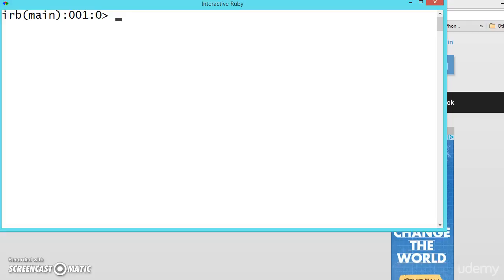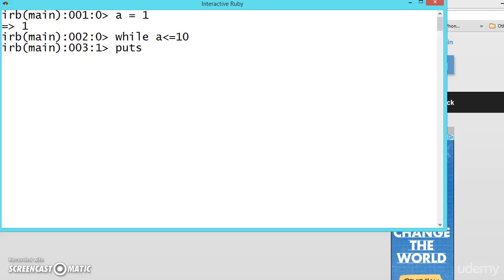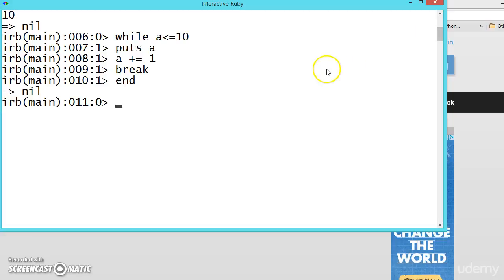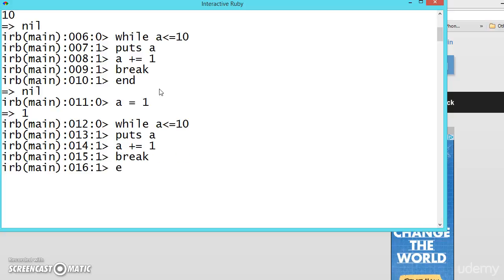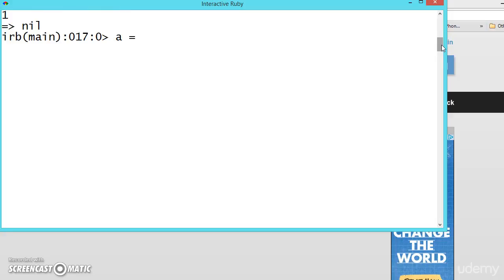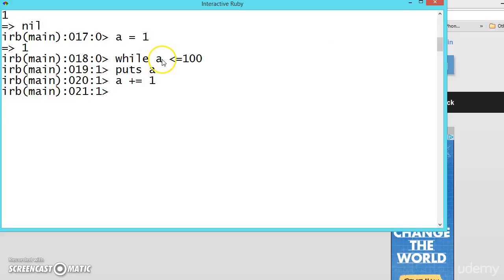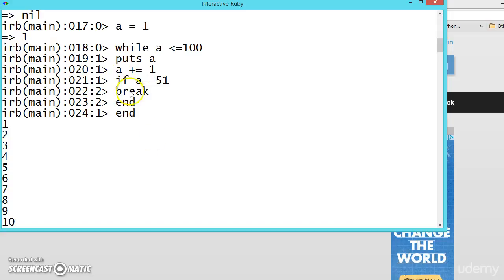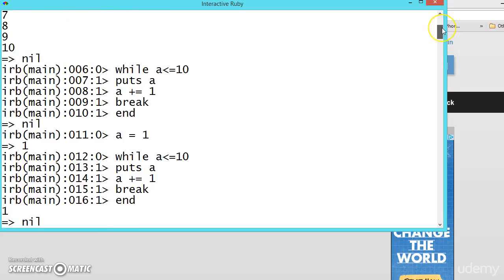078 23 Break Statement